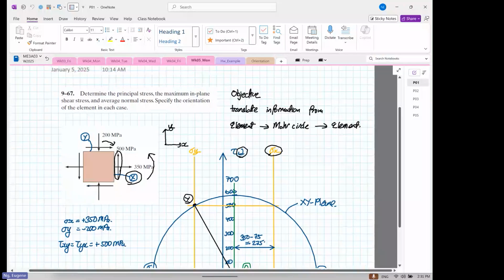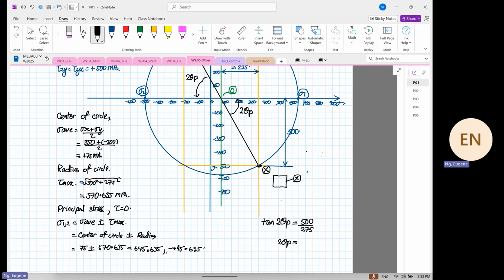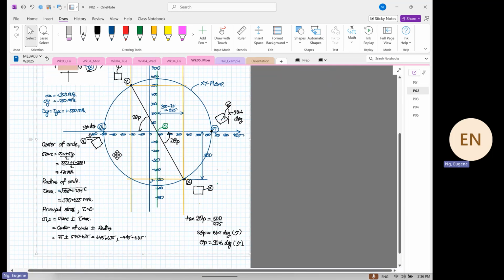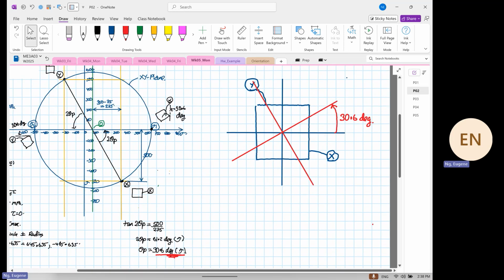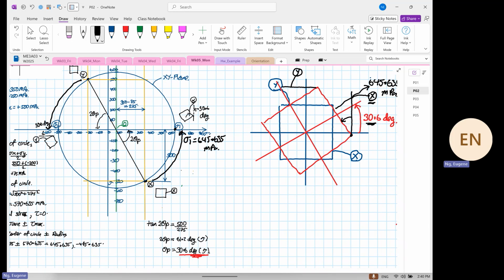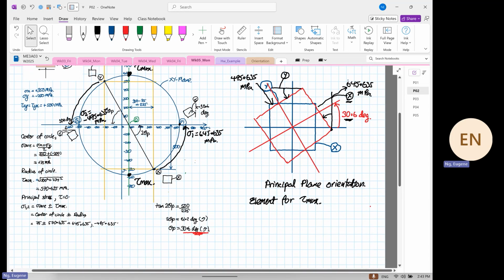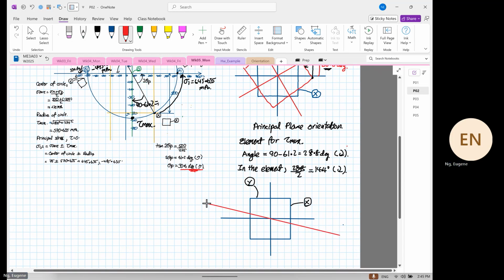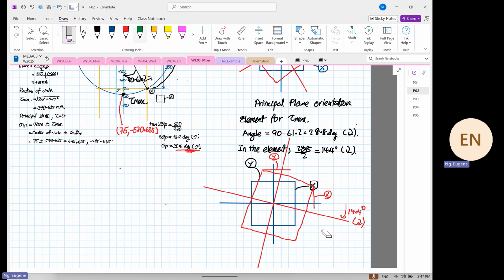Wk05 Mon P01: Construct 2D Mohr Circle